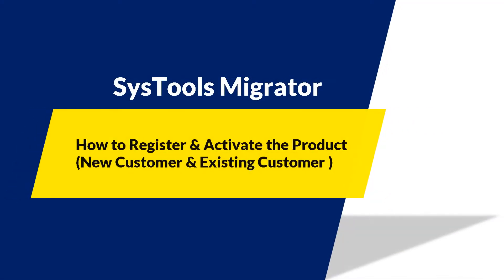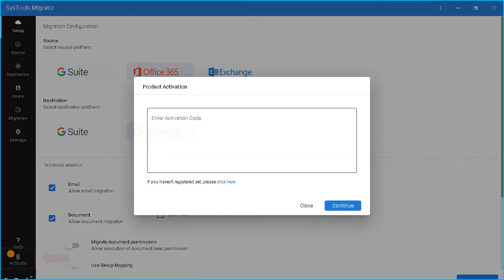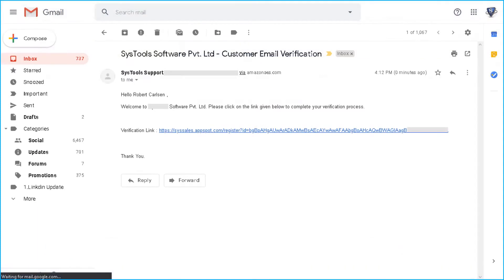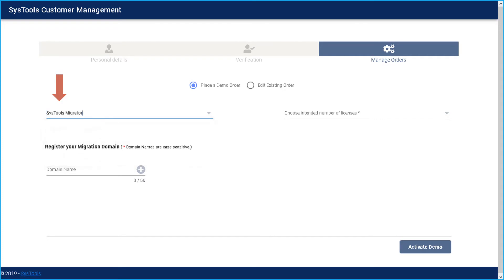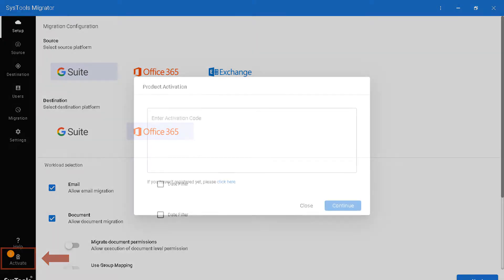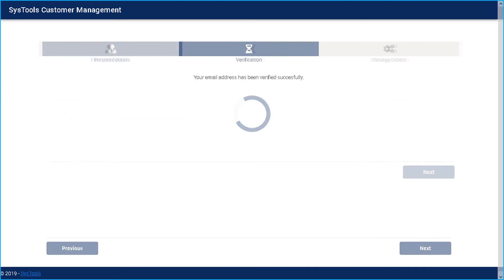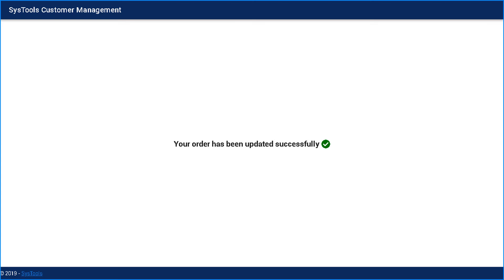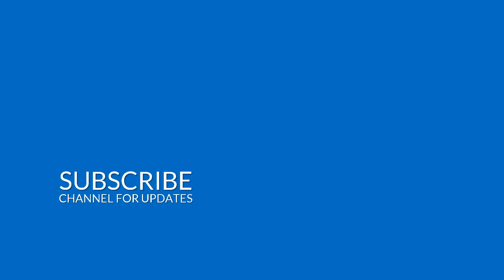How to Register & Activate SysTools Migrator Software | Latest Version | 2020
This video shows you the Simple Step-by-Step method of how to Register & Activate SysTools Migrator software for New & Existing Customers in a very simple manner. SysTools Migrator Software is an all in one solution for your Business Data Migration needs, The software helps you perform efficient Migration of your Business Accounts and lets you migrate your E-Mails, Events, Attachments, Contacts, Documents & Appointments, etc.

You Can follow Simple Steps as shown in the Video for Successfully Activating the Product.

A) You can go to the Product page link provide below to purchase the full version of the software :